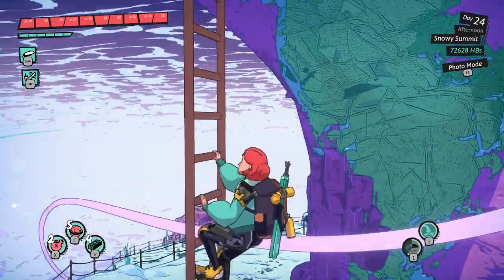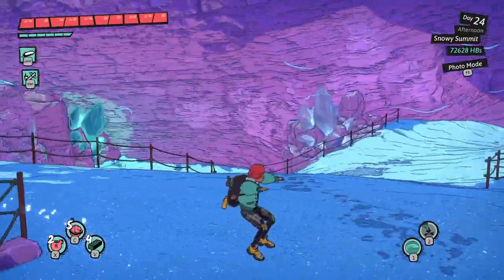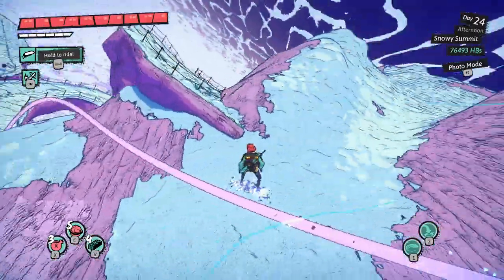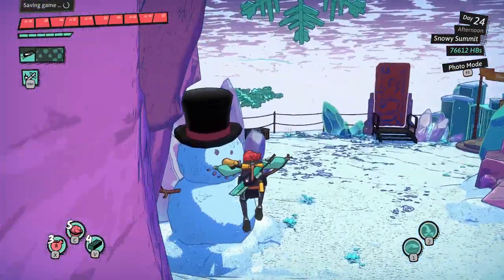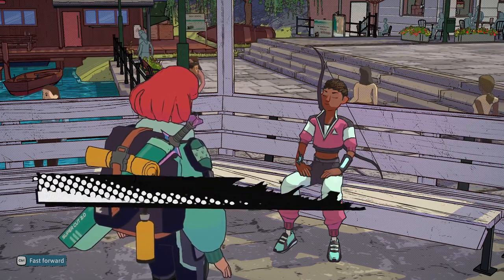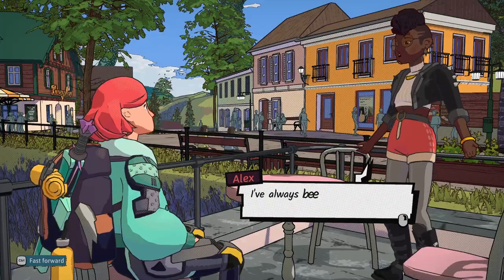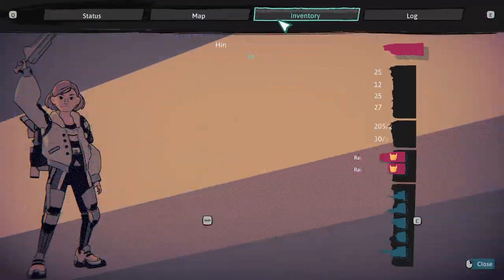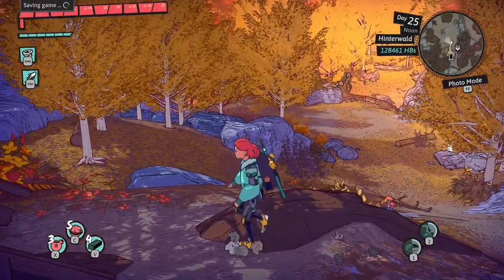Let's Play | Dungeons of Hinterberg - A Stylized Puzzle Platformer Dungeon Crawler - Part 12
Welcome to Hinterberg, a new tourist hotspot in the idyllic Austrian Alps! You play as Luisa, a burnt-out law trainee taking a break from her fast-paced corporate life to conquer the Dungeons of Hinterberg. There are plenty of dungeons to find and adventures to be had in Hinterberg – will Luisa be sent packing on her first day, or remain to become a Master Slayer? Only one way to find out…

00:00:00 - Intro
00:00:11 - Day 24 - Noon / Exploring Kolmstein
00:05:41 - Dungeon - Snowy Summit
00:35:09 - Day 24 - Evening / Saving Hannah's Shop
00:44:12 - Day 24 - Night / Monster Rampage
00:46:59 - Day 25 - Morning / The Town Rallies
00:51:00 - Day 25 - Noon / Exploring Hinterwald
01:00:29 - Outro